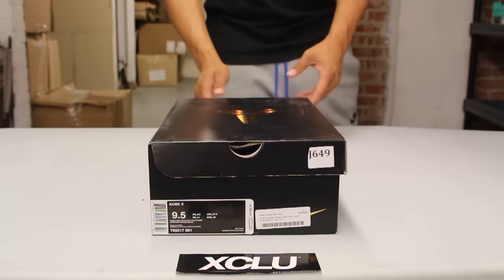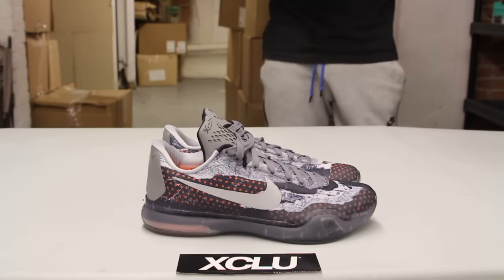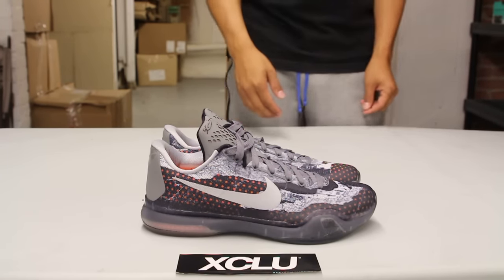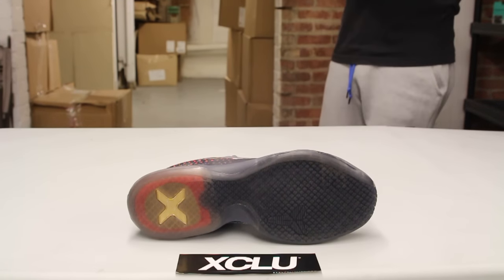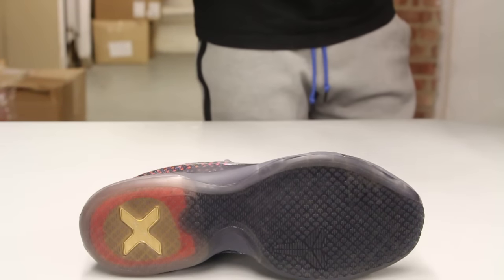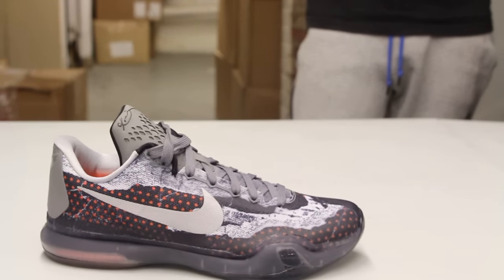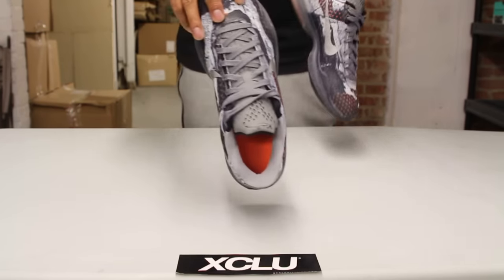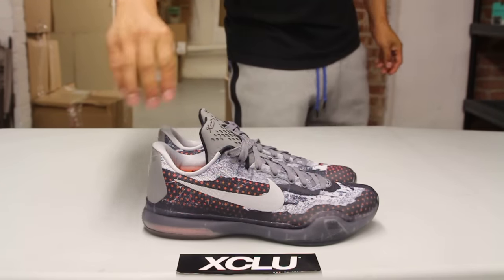Kobe X "Pain" Unboxing Video at Exclucity